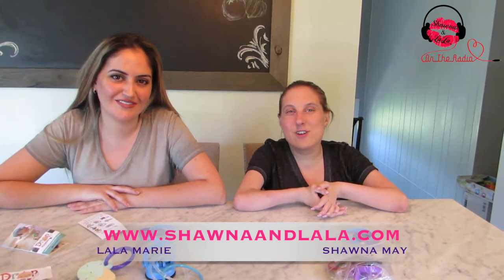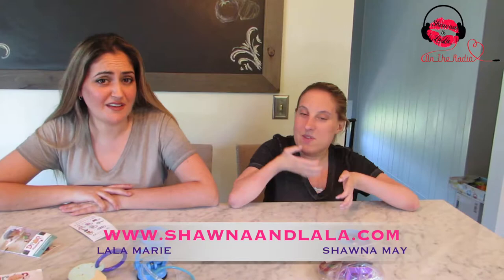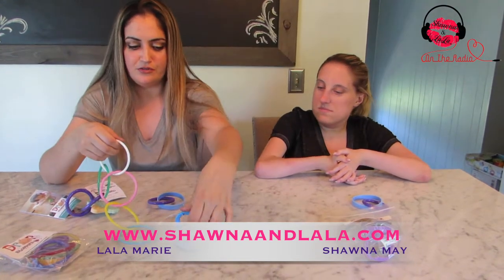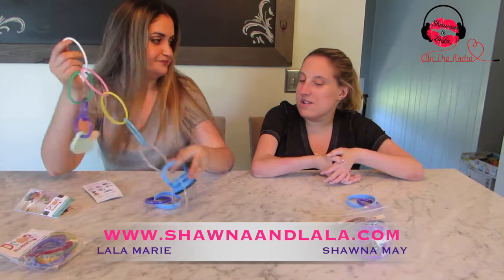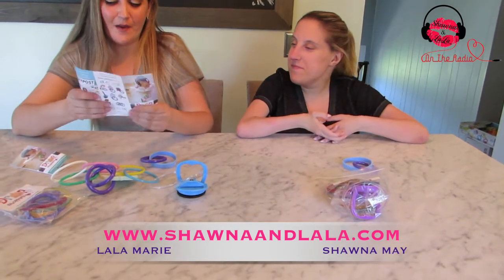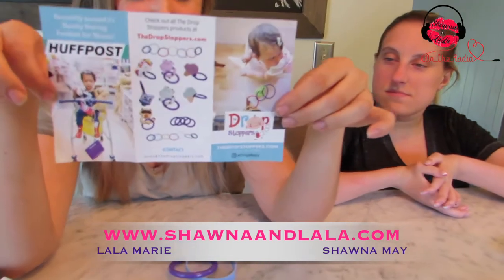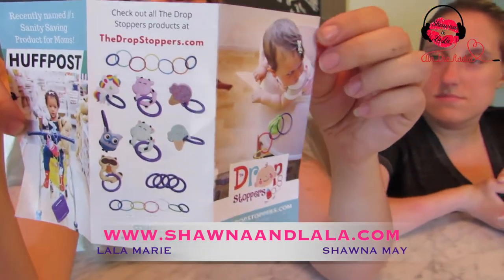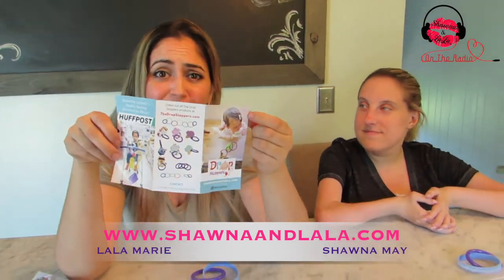The Drop Stoppers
Tired of picking up your kid's pacifiers, bottles, toys, etc off the floor? Try The Drop Stoppers!